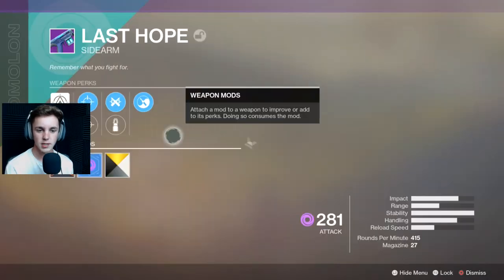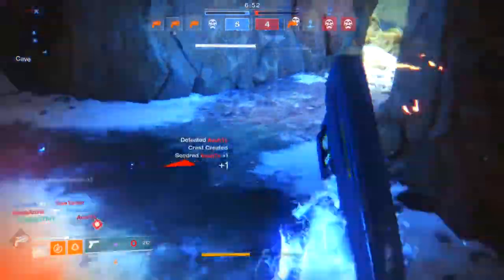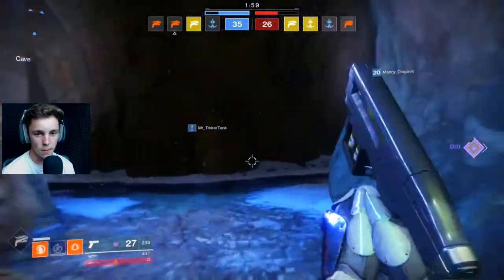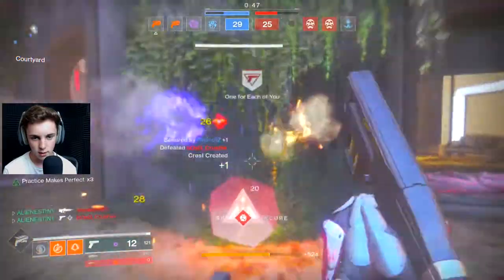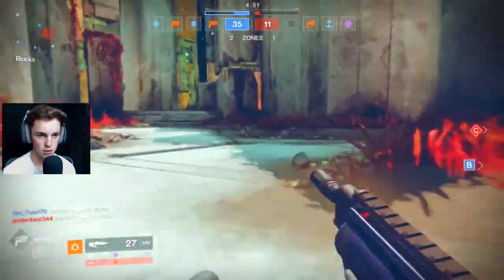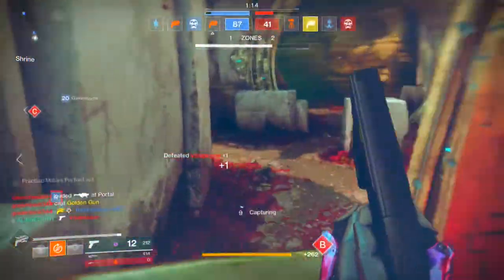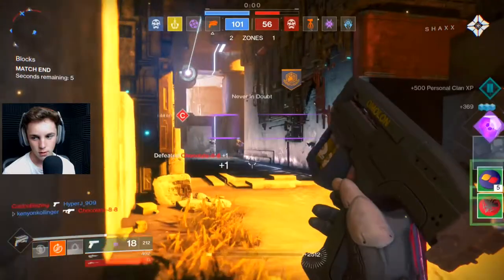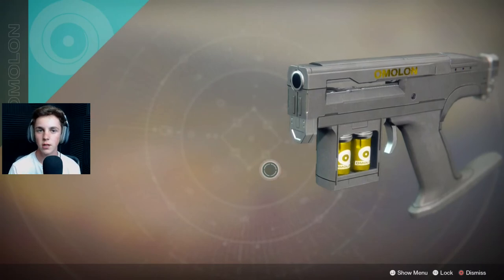THE GODLY LAST HOPE SIDEARM!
it's truly an amazing sidearm... don't hate me ;)

feel free to add me on playstation :)

➞ Video Uploaded By TICK